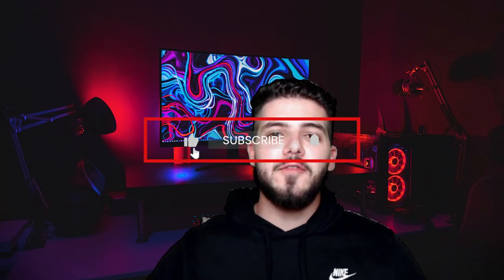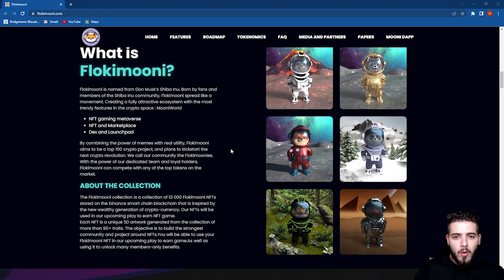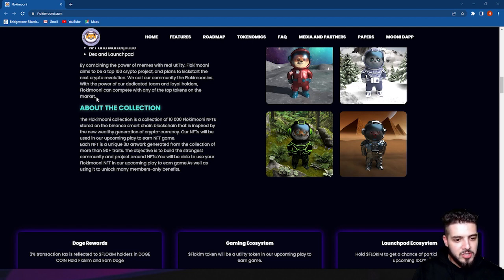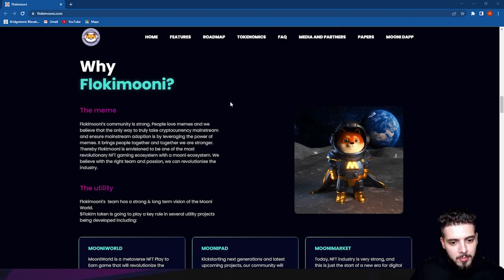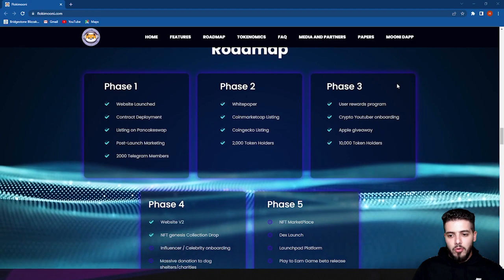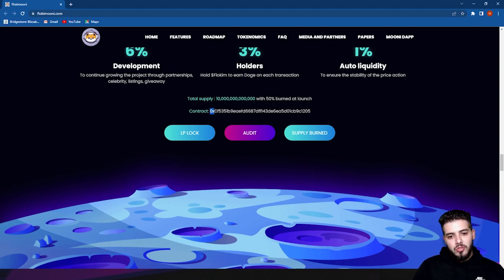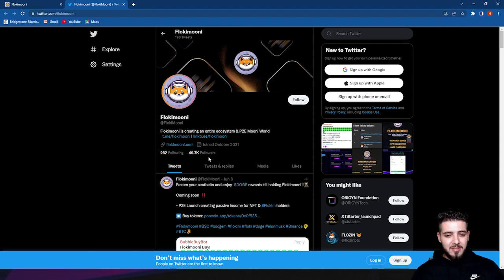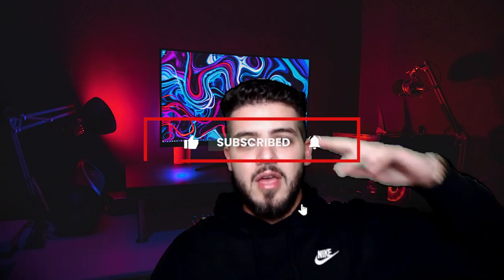FLOKIMOONI THE BEST MEME COIN ON THE MARKET!!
UNCOVERED CRYPTO 📈 HUSSEIN HERE AND TODAY WE LOOK AT FOLIMOONI

The Flokimooni Token contract is verified and 100% of LP tokens have been locked. This means that no one can ever access the liquidity pool.

⛔BEWARE OF FAKE ACCOUNTS! ⛔